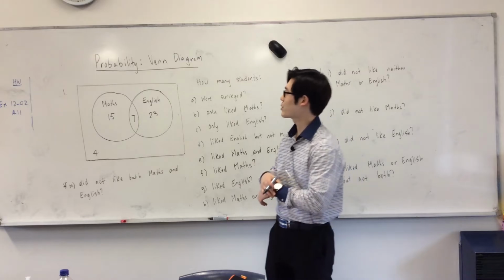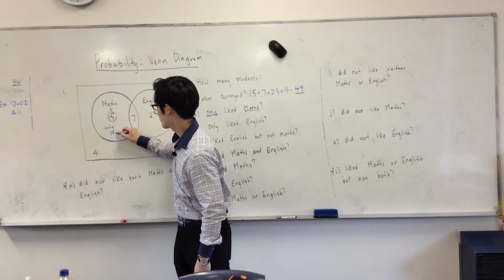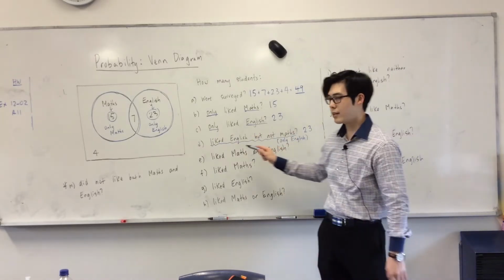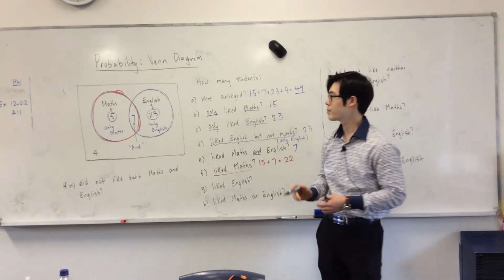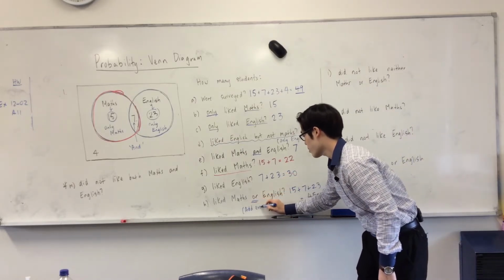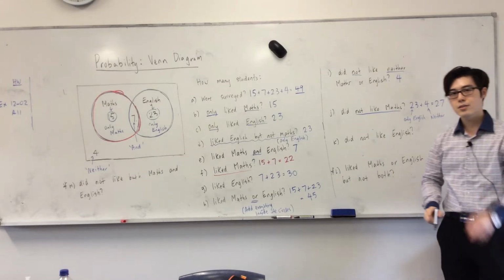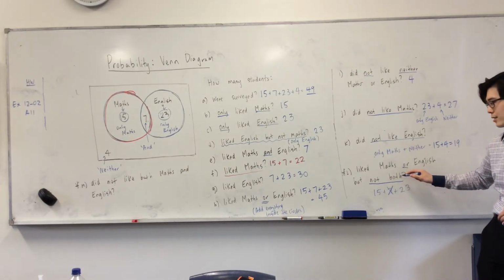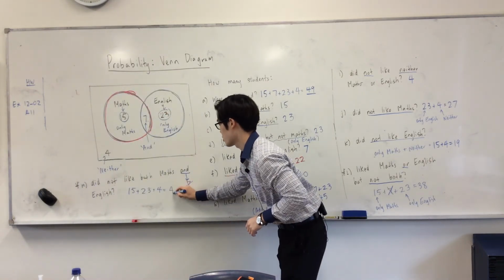Venn Diagram Part 1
Explaining Venn Diagram questions with 2 circles